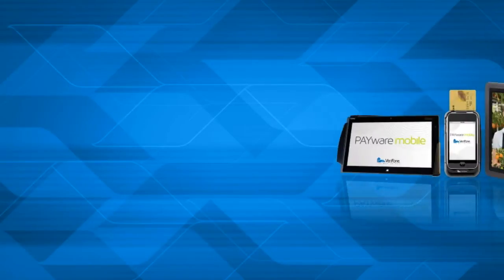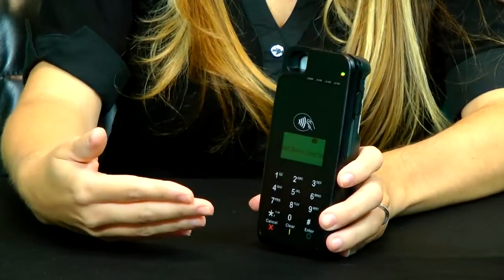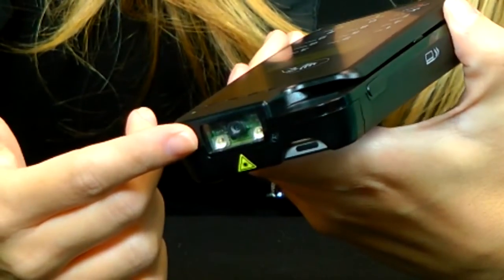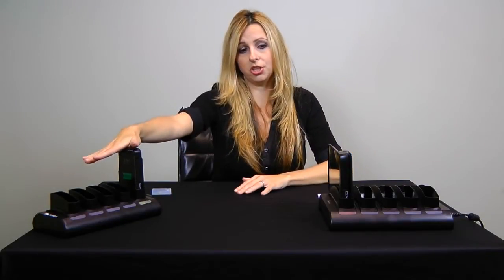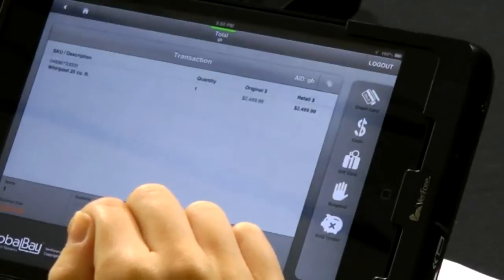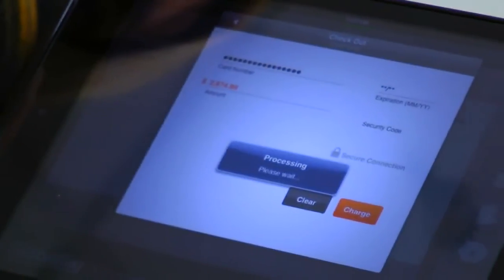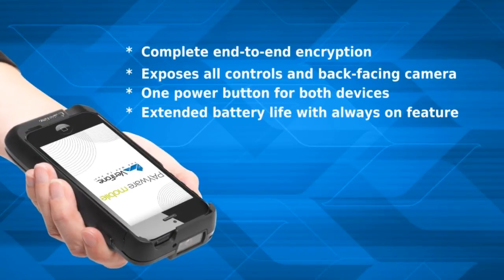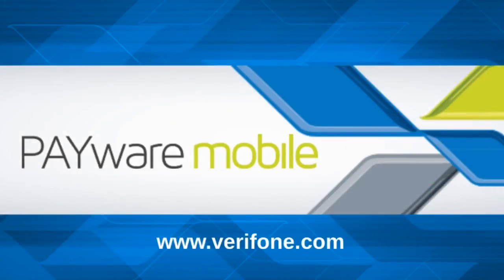PAYware Mobile e300 series - Mobile payments just got smarter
VeriFone is the leading payment solutions provider, partnering to help retailers maximize precious face time, reduce walkouts and increase cross-selling and upselling opportunities to consumers. VeriFone PAYware Mobile is the only payment portfolio that accepts mag-stripe, EMV and NFC payments. Its integrated 1D/2D barcode reader scans items at checkout, and assists with inventory management, improving store operations. Devices are PCI-compliant and EMV Level 1 & 2 certified.  The newest member to the PAYware Mobile solutions family is the e300 series which connects to the iPhone® 5, iPod touch® 5 and iPad® Mini through the Apple Lightning connector for fast transaction processing. This ergonomic design exposes all controls and back-facing camera with one power button for both devices. Equipped with an extended battery life with "always on" feature and a smart charger with full communication capabilities, allowing complete estate management and fast charge of e300 device and iDevice simultaneously.

In this product demo video we walk you through a simple transaction using PAYware Mobile e315 and e335 powered by VeriFone's GlobalBay mPOS.